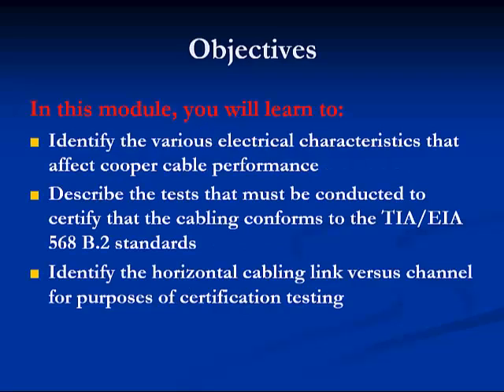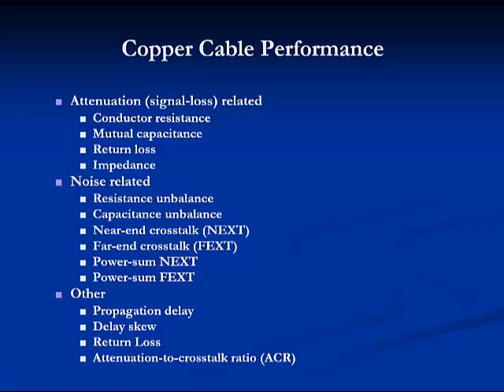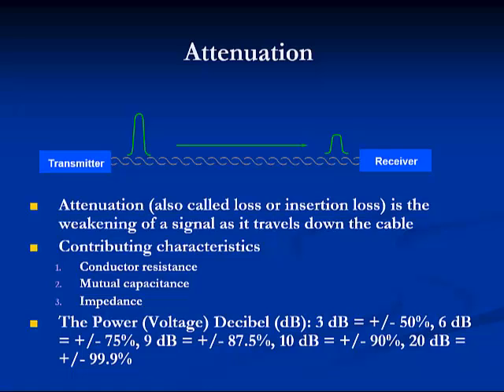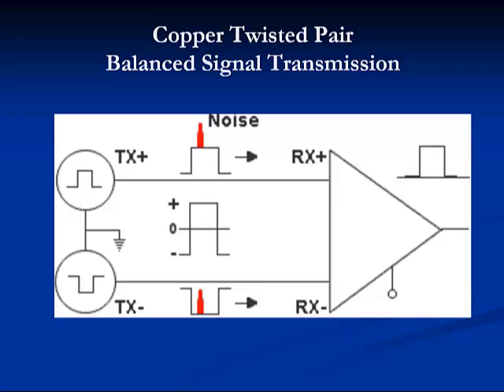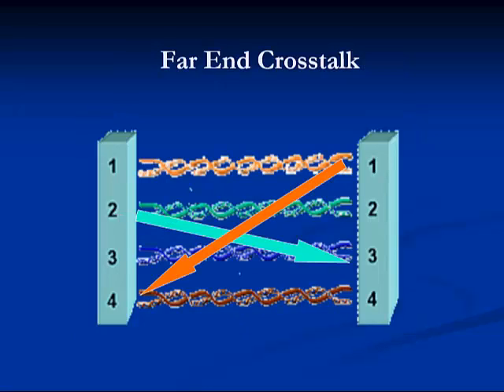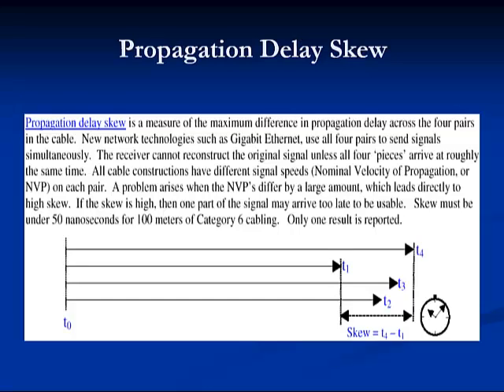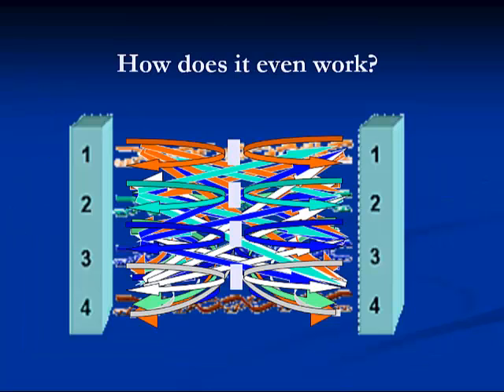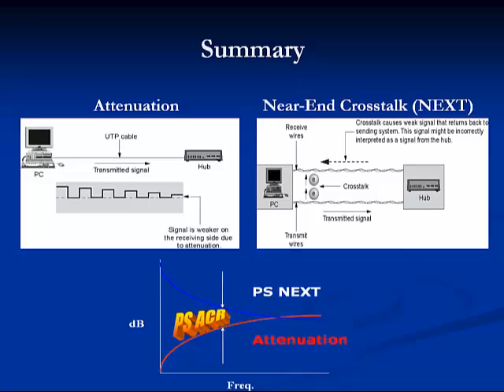CIS 121 Network Cabling Systems -- Module 7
Copper Cabling Performance and Certification Testing